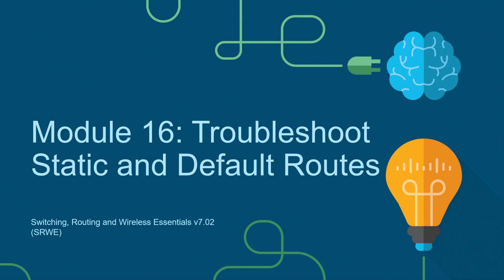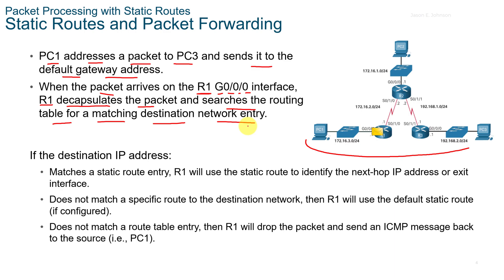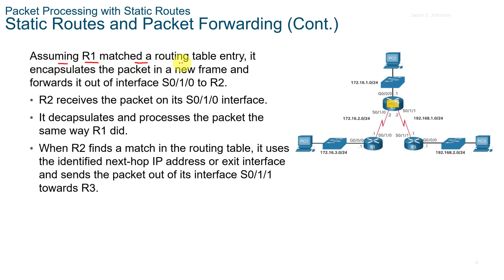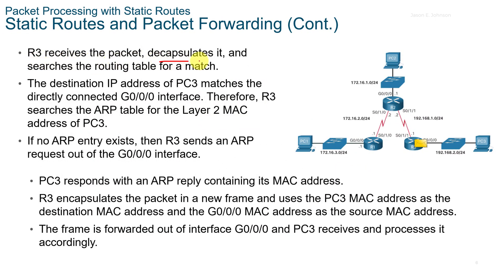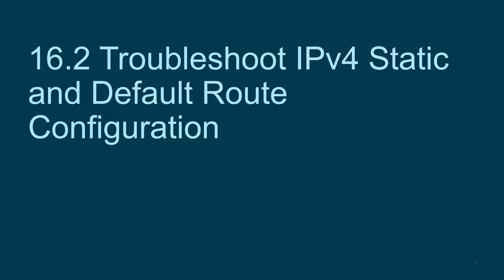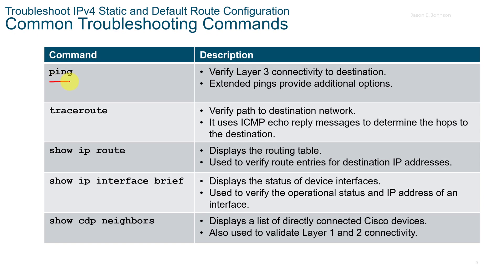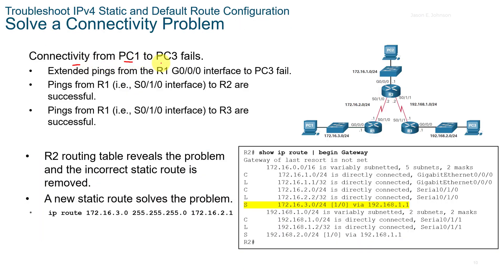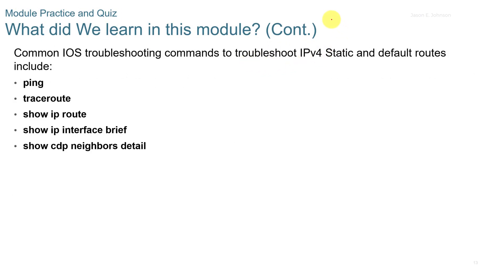NETACAD SRW Essentials 7.02, 📡 Module 16: Troubleshoot Static and Default Routes